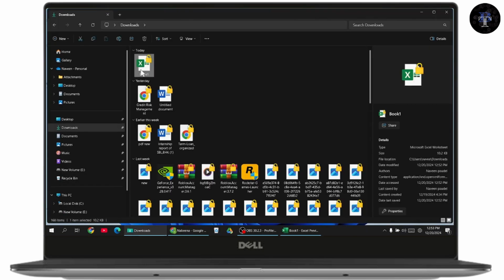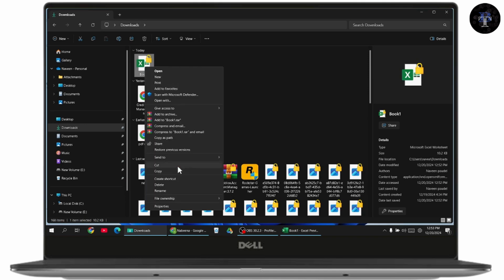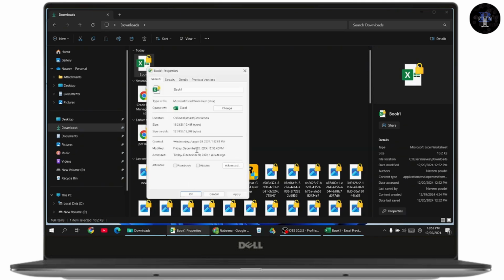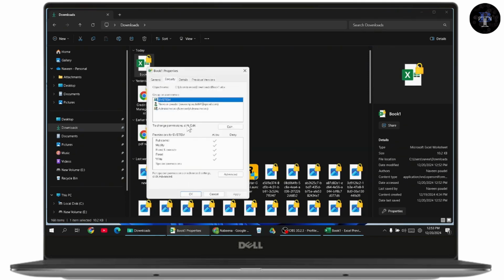Fix Excel File Won't Open Issue In Windows 10 Or 11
How To Fix Excel File Won't Open Issue In Windows 10 Or 11
excel cannot open the file
windows 11 excel file won't open issue
excel file not open
excel not opening in windows
fix windows 11/10 excel file won't open issue

Learn how to fix the issue of Excel files not opening on Windows 10 or 11 with this step-by-step guide. Follow these troubleshooting steps to resolve the problem efficiently.

0:00 - Introduction
0:08 - Right-clicking on the Excel file and accessing "Properties"
0:18 - Checking for the "Unblock" option under the "Security" tab
0:30 - Unblocking the file and applying changes
0:40 - Opening Excel and accessing the "Options" menu
0:50 - Navigating to "Trust Center" and adjusting "Protected View" settings
1:05 - Unchecking all "Protected View" options
1:15 - Saving settings and resolving the issue
1:22 - Conclusion